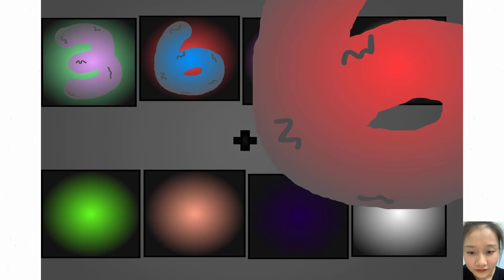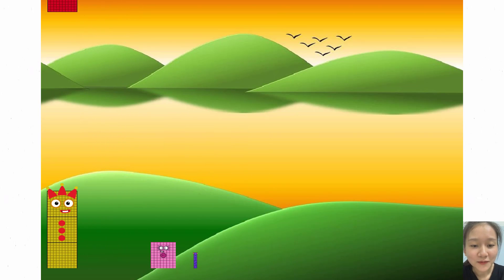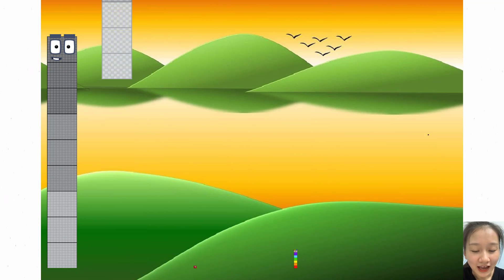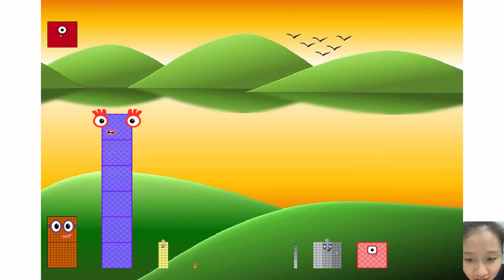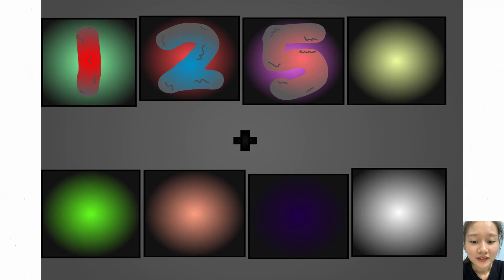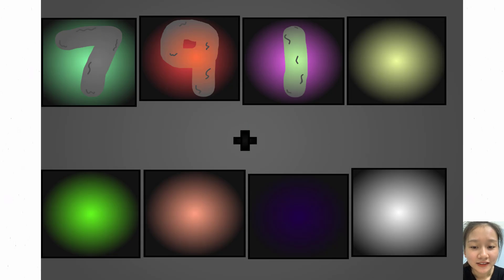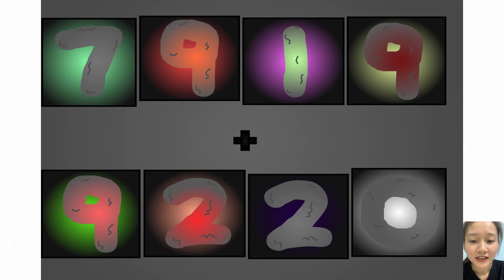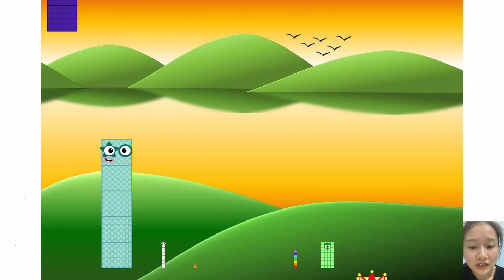Numberblocks full season: learn to count The Four Digit Addinator